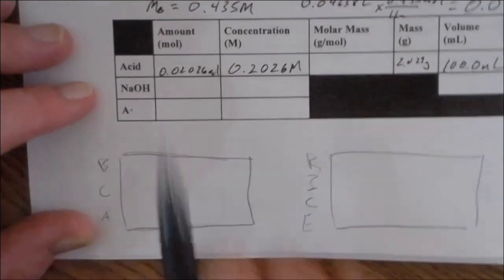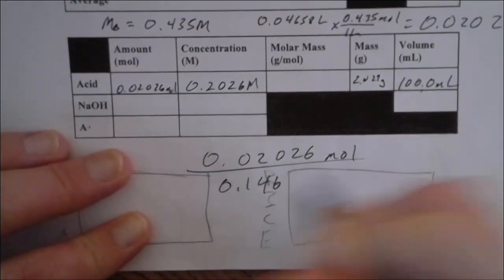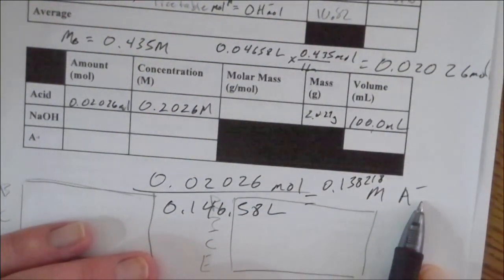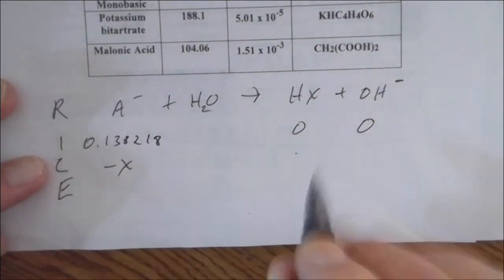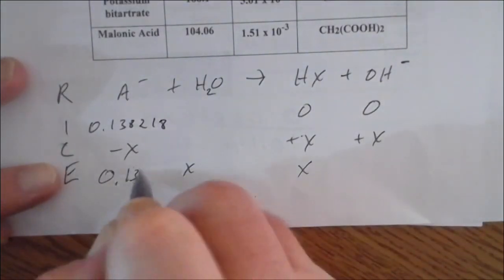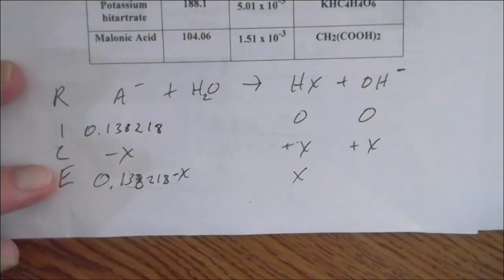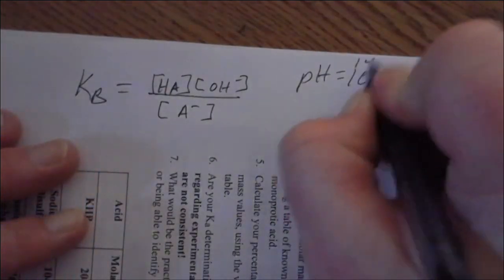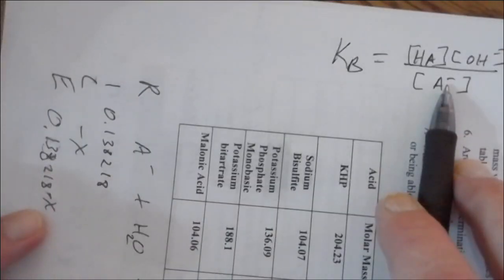Determining the Ka at Equivalence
Point D on Ka Lab